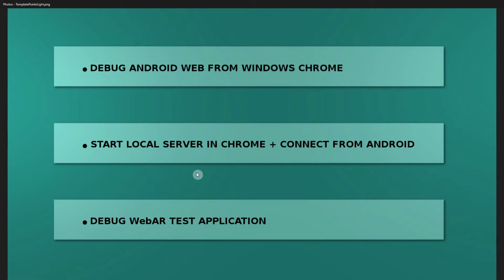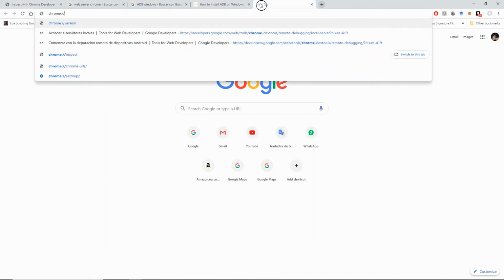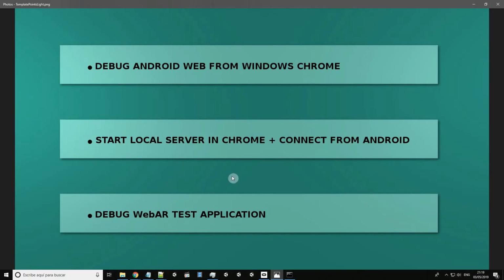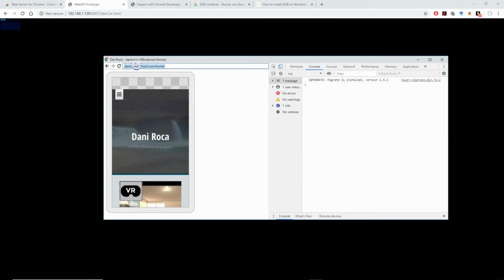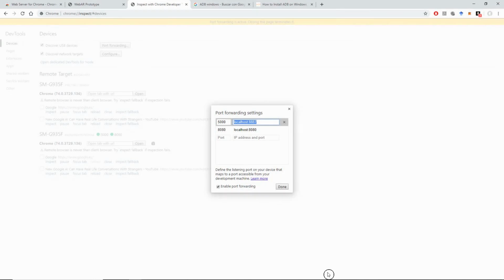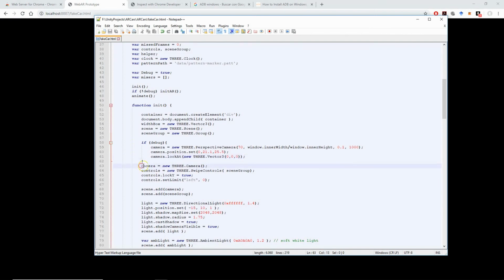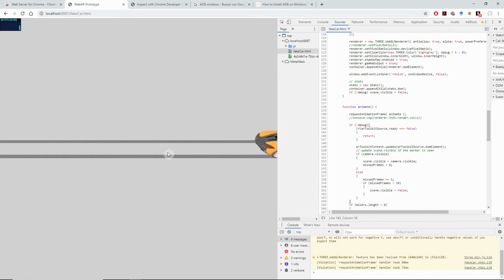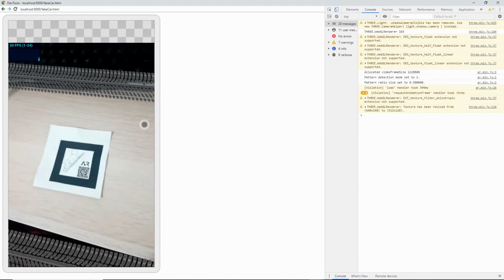Debug Android WebApp from Windows and Local Chrome Server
This tutorial covers several points:
- Debug Android google chrome app from Windows, with cable and over WiFi, using chrome devtools.

Cheat sheet:
adb devices
adb tcpip 5555
adb connect androidIP:5555
adb disconnect